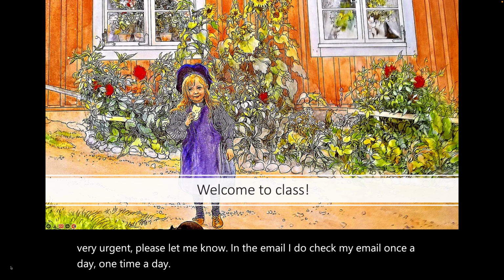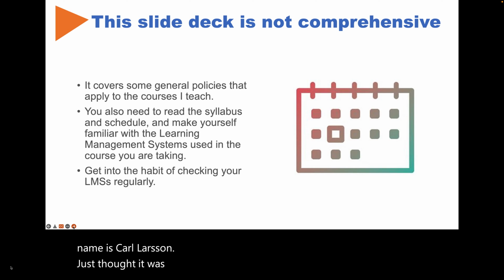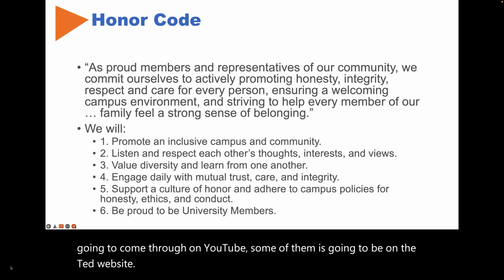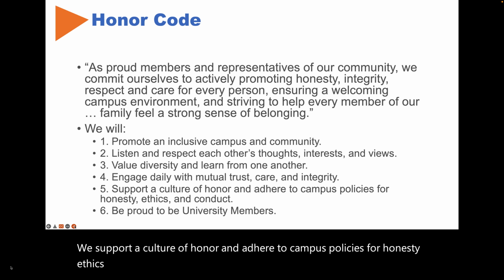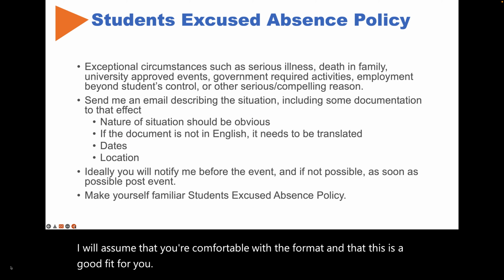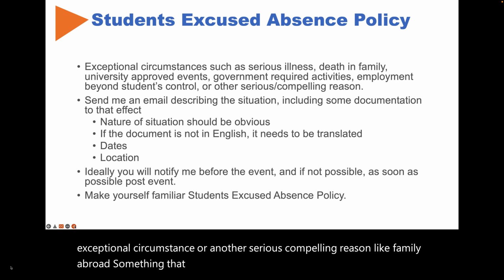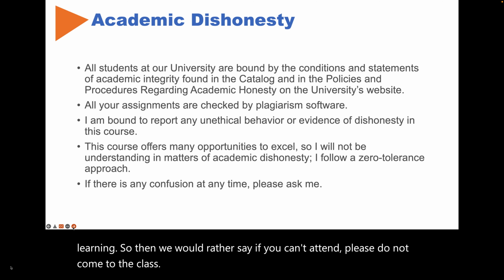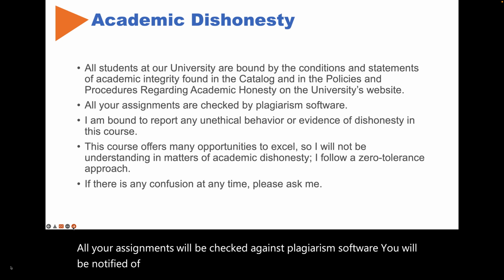General course policies overview (selected)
General course policies overview (selected) that apply to the course you are taking with me! How to communicate, learning management systems, honor code and academic dishonesty, excused absences, etc. Make sure you watch this video.